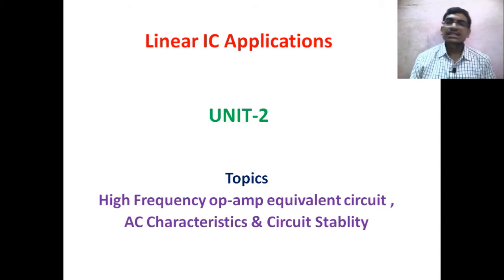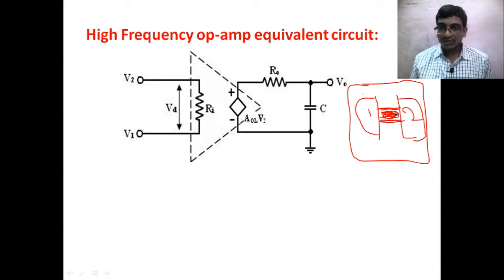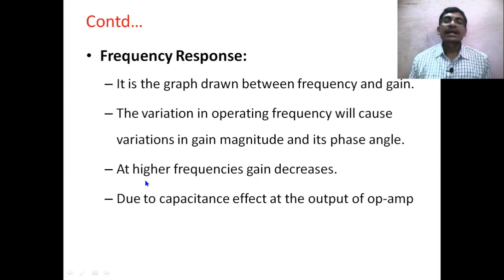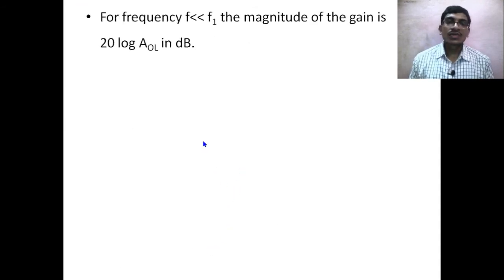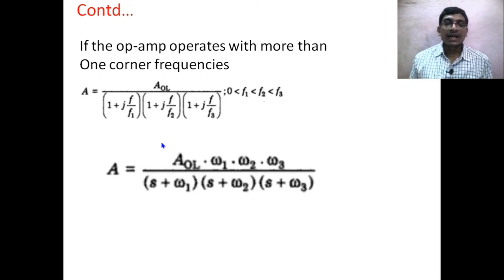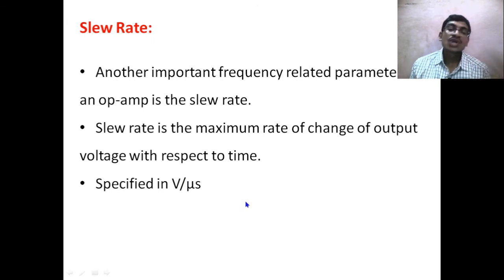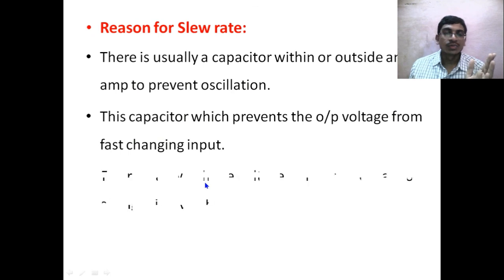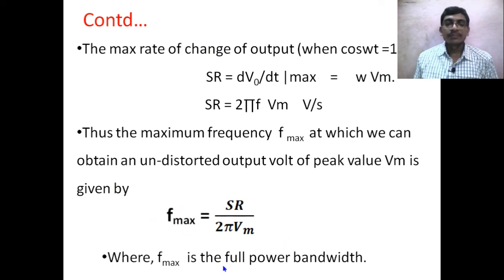High Frequency OP-AMP Equivalent Circuit || AC Characteristics of op-amp | LICA U-2-7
Topics Covered:
-High frequency op-amp Equivalent circuit
- AC characteristics of op-amp
-Circuit stability
-Frequency response
-Gain vs frequency curve
- Slew rate
- effect of slew rate